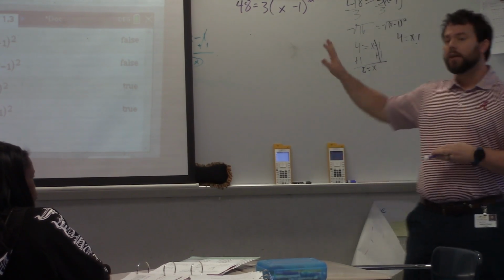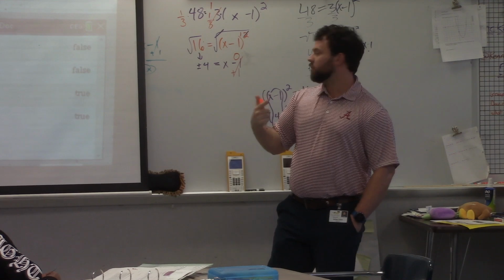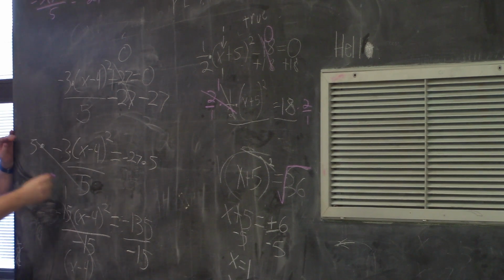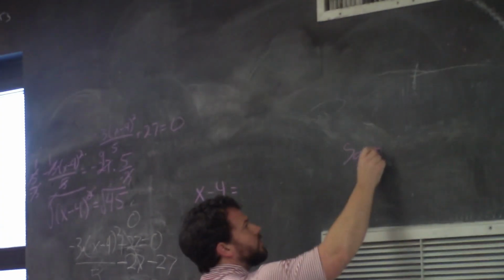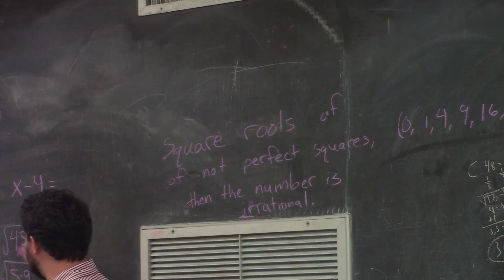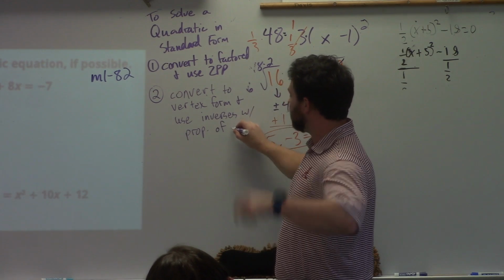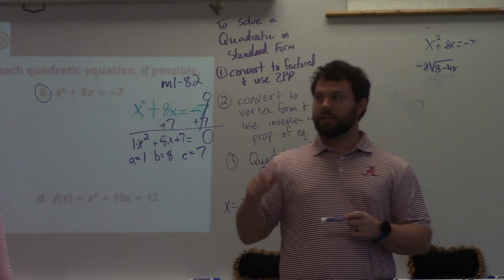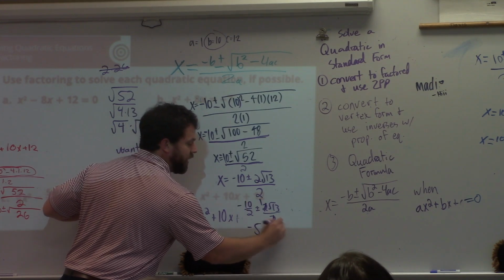Oct 22 3rd and 4th Block Solving Quadratic Equations in Vertex and Standard Form then Simplifying Ra